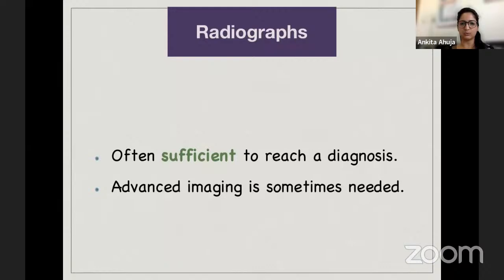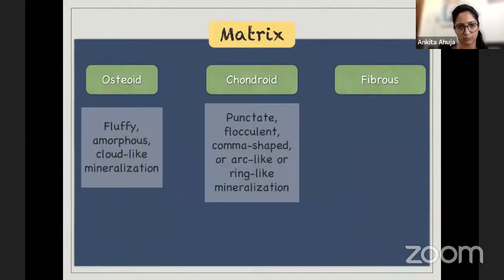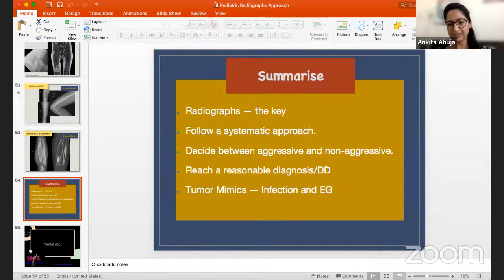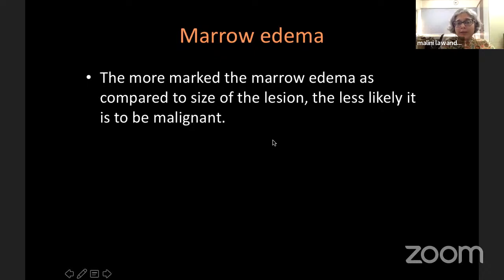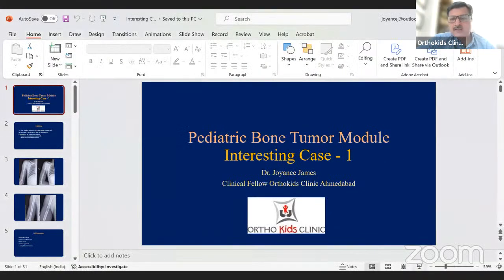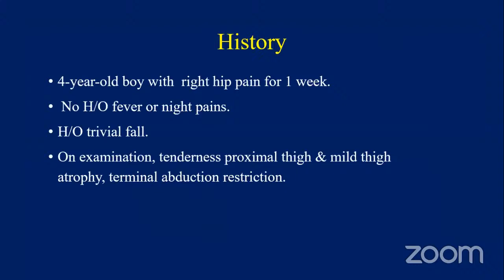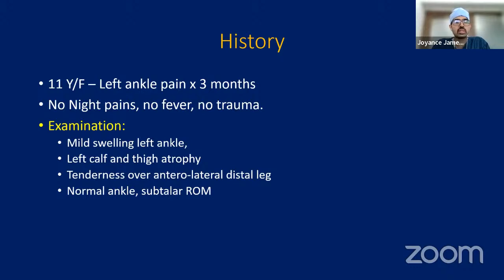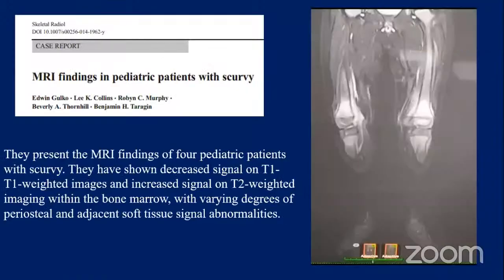Fellows' Academic Round : Imaging in Pediatric Bone Tumors - Dr. Ankita Ahuj & Dr. Malini Lawande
🔰 Fellows' Academic Round
PEDIATRIC TUMORS MODULE

📚 Session 1: Imaging in Pediatric Bone Tumors

📅 Date: Saturday, 30th March
⏰ Time: 8:00 to 9:00 am

✅  Topic & Faculty:
 1. How to Read Pediatric Bone Tumor Radiographs - Dr. Ankita Ahuja
 2. How to read Pediatric Bone Tumor MRI - Dr. Malini Lawande
 3. Interesting Tumor Cases - Orthokids Fellows

📃Case 1: Diaphyseal Mysterious Lesion in Humerus

📃Case 2: Painful Distal Tibia Lesion -
Is it Infection?

📃Case 3
Irritable Child with Refusal to Weight Bear - Is it Malignancy?

📃Case 4: Cystic Confusing Subtrochanteric Lesion

👨‍⚕️ Case Presentation by
Dr. Joyance james
Dr. Tashfin Rubaiath

• 👨‍⚕️ Panelist:

1. Dr. Ankur Shah, GIC Ahmedabad
 2. Dr. Maulin Shah, Orthokids Clinic Ahmedabad
 3. Dr. Mandip Shah, Sparsh Hospital, Ahmedabad

🔆 Expert Faculty: Dr. Ankita Ahuja, Dr. Malini Lawande